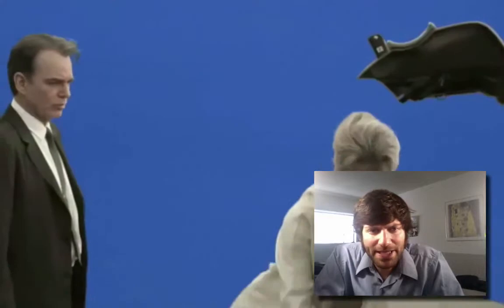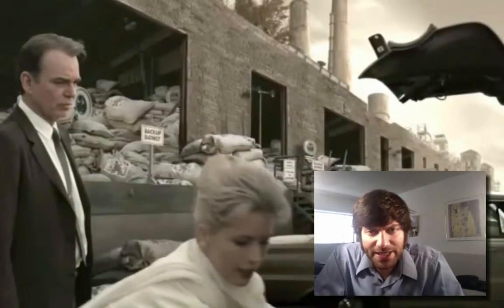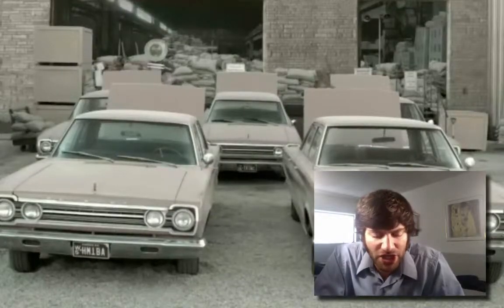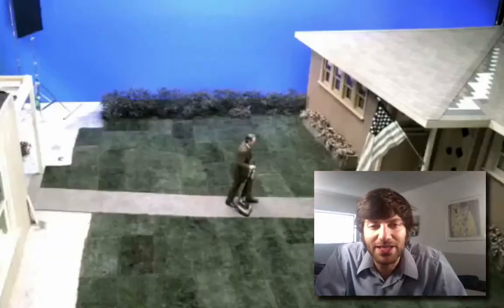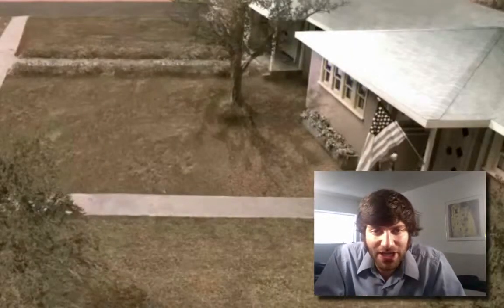Photoshop CS6 Crash Course by Jeremy Shuback